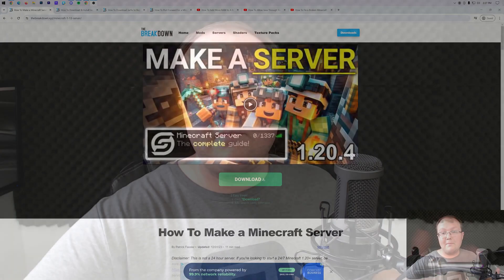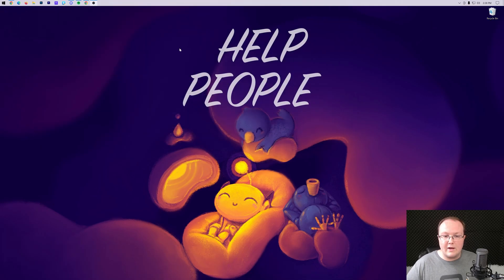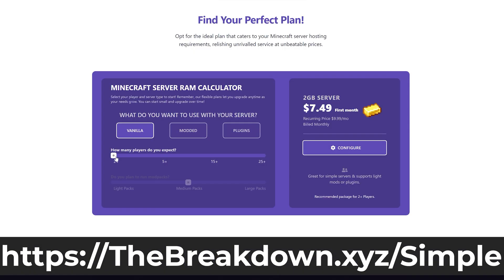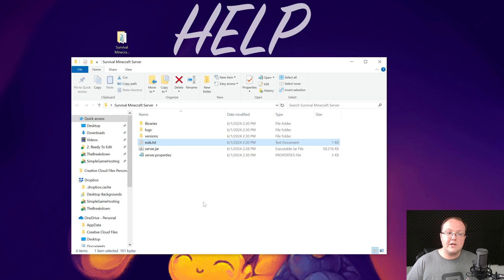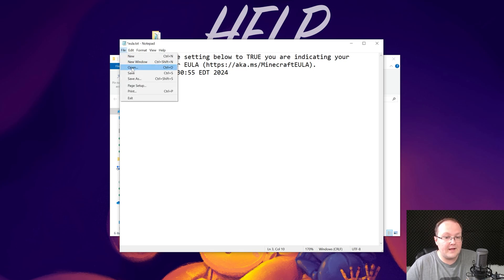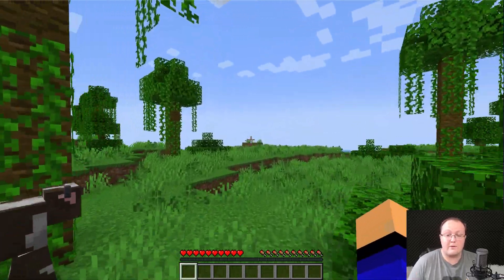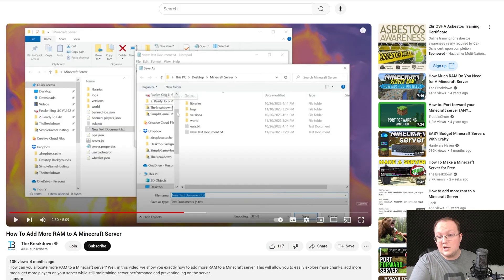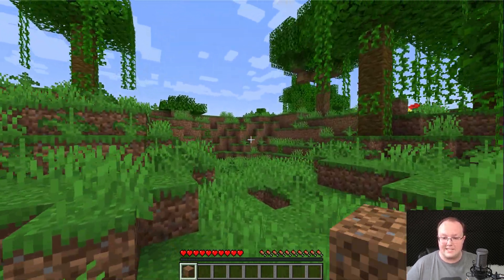How To Create a Survival Server in Minecraft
How can you make a survival Minecraft server? Well, in this video, we show you exactly how to create a Minecraft survival server for you and your friends! From where to download the Minecraft server software to how to play on a Minecraft server with your friends, this video covers everything you need to know to setup a Minecraft survival server, so let’s jump into it!

Start Your DDOS-Protected Minecraft Server in under 5 minutes at SimpleGameHosting!

About this video: This video is our guide on how to create a survival server in Minecraft allowing you to create a server and play survival Minecraft with your friends. On top of that, this server can be converted into a modded server or plugin based server if you want to continue the world with mods or plugins in the future.

To get started, you will need to download Minecraft server.jar file. This will create a survival server by default.

Once you are there, click the “Download Minecraft’ button to start downloading the Minecraft server.jar. You may need to keep or save the file depending on your browser.

Next, create a “Minecraft Survival Server” folder on your desktop, and drop-and-drop the server.jar file you downloaded into it.

Double-click the server.jar, and some files and folders will appear in your Survival Minecraft Server directory. One of these will be an eula.txt file. Open that file and change “eula=false” to “eula=true” and save the file assuming you agree to the Minecraft EULA.

Then, double-click the server.jar again. Your Minecraft server will not start! By default Minecraft servers all start as survival servers. You can change things around and customize servers. Most vanilla survival Minecraft servers are customized using the server.properties file in the main server directory.

In order for you to join your Minecraft survival server, you can use the IP address “localhost”. When you join, you will see info appear in the server’s console. You can OP yourself by typing “op YOURUSERNAME” in the server’s console and hitting enter.

From there, you will probably want to play survival Minecraft with your friends. This requires you to port forward your Minecraft server. There is an in-depth guide on port forwarding for a Minecraft server in the description above. The quick guide though is that you will want to forward the port 25565 on the TCP and UDP protocols.

After you port forward, your friends will use your public IP address to join your server. By default, they will be in survival playing in your survival Minecraft server.

At this point, you now know how to make a survival Minecraft server. We will try our best to help you out.

It really helps us out, and it means a ton to me. Thank you very, very much in advance!